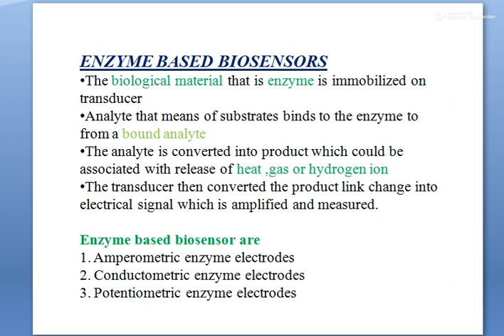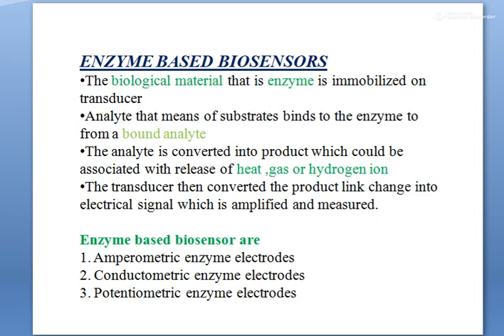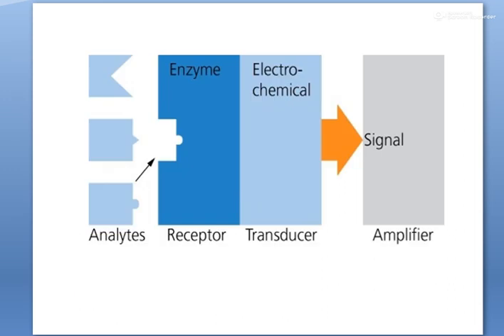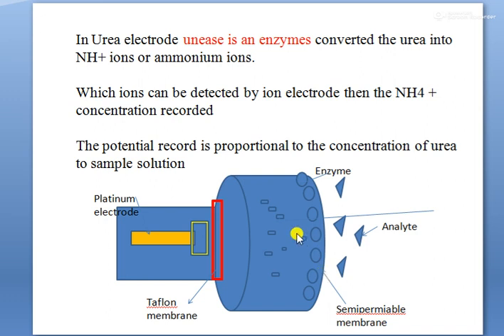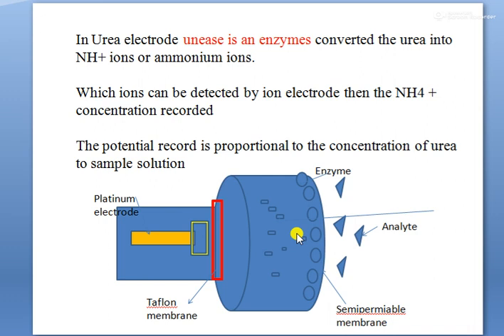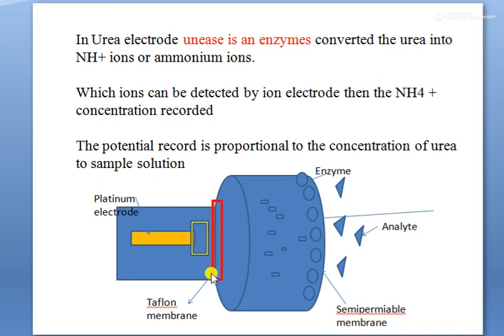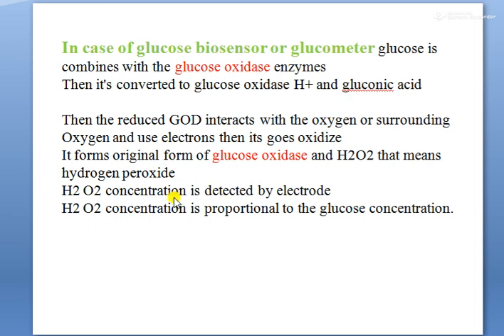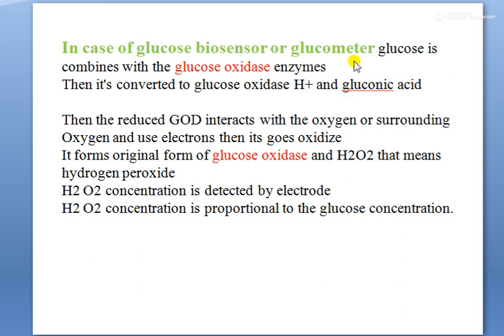BIOSENSORS PART II/ENZYME BASED BIOSENSORS/B PHARM/3RD YEAR/6TH SEMESTER /BIOTECHNOLOGY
The biological material that is enzyme is immobilized on transducer
Analyte that means of substrates binds to the enzyme to from a bound analyte
The analyte is converted into product which could be associated with release of heat ,gas or hydrogen ion
The transducer then converted the product link change into electrical signal which is amplified and measured.
Enzyme based biosensor are1. Amperometric enzyme electrodes2. Conductometric enzyme electrodes3. Potentiometric enzyme electrodes
In Urea electrode unease is an enzymes converted the urea into NH+ ions or ammonium ions.Which ions can be detected by ion electrode then the NH4 + concentration recordedThe potential record is proportional to the concentration of urea to sample solution
In case of glucose biosensor or glucometer glucose is combines with the glucose oxidase enzymesThen it's converted to glucose oxidase H+ and gluconic acid
Then the reduced GOD interacts with the oxygen or surrounding Oxygen and use electrons then its goes oxidizeIt forms original form of glucose oxidase and H2O2 that means hydrogen peroxideH2 O2 concentration is detected by electrodeH2 O2 concentration is proportional to the glucose concentration